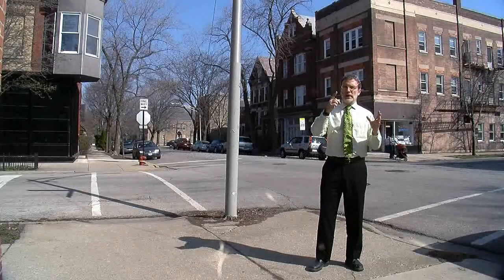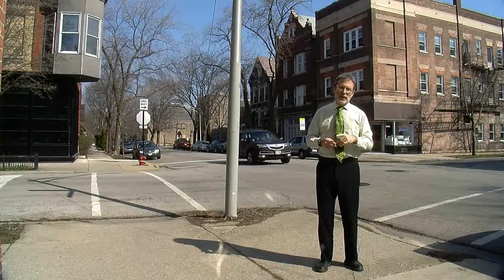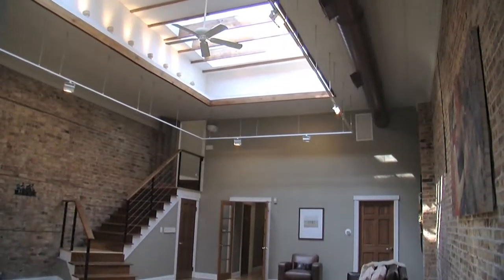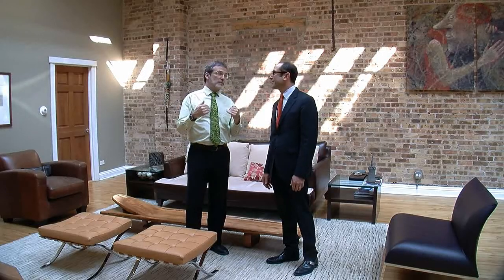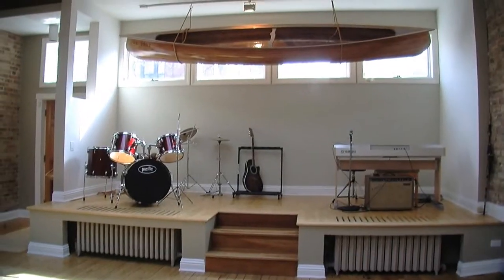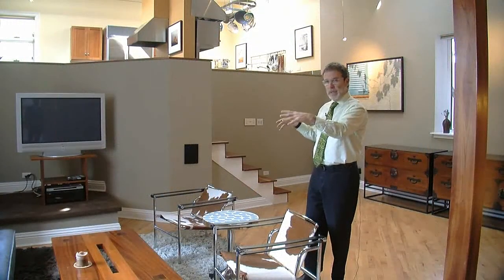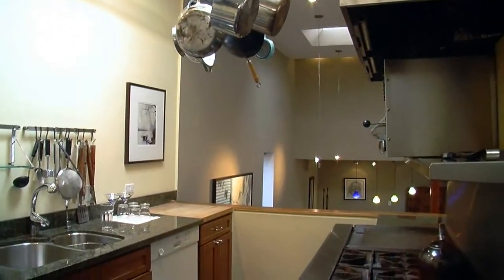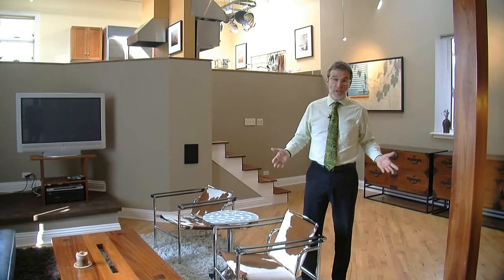Deal Estate: Bucktown's Sunlight Store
A onetime furniture store that's been transformed into a sunlight-filled home is on the market in Chicago's Bucktown neighborhood for $935,000. Chicago magazine's Dennis Rodkin shows you around.